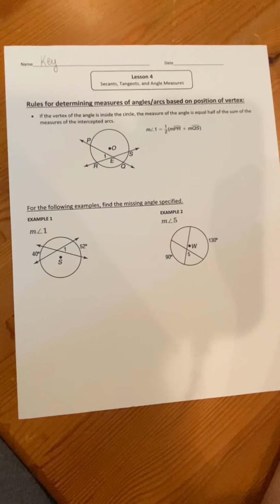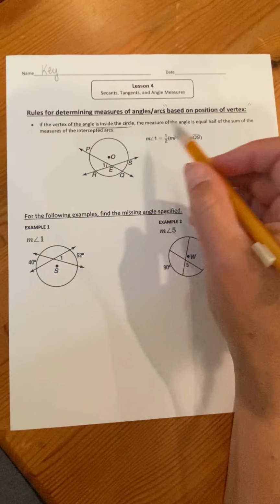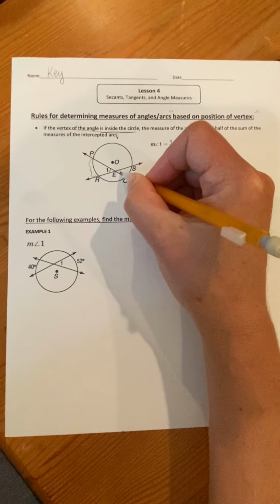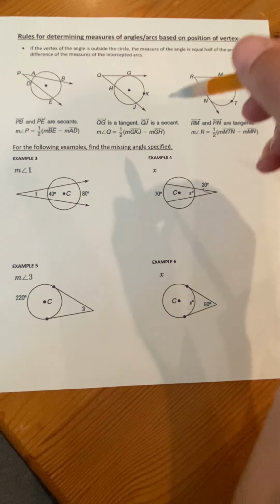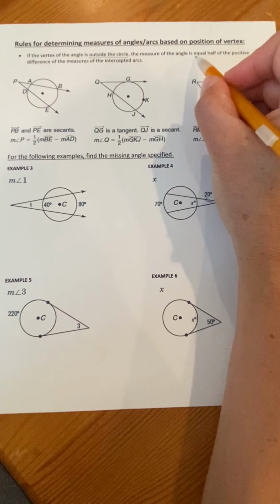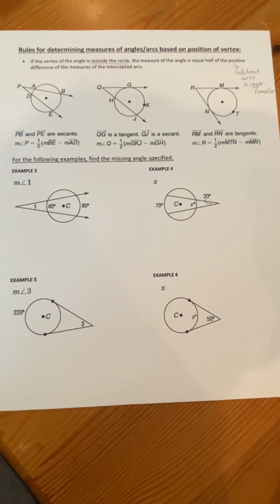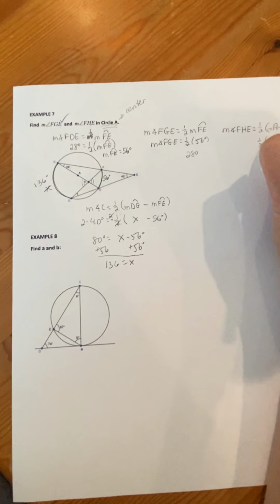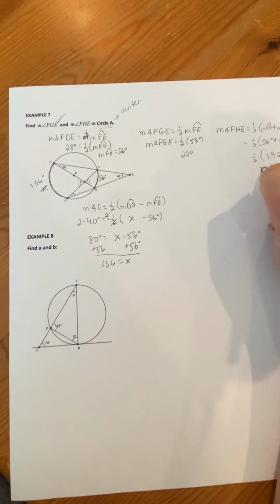Geo - M5 L4